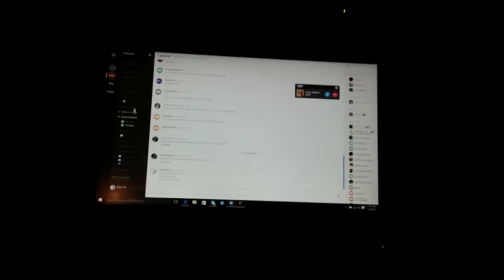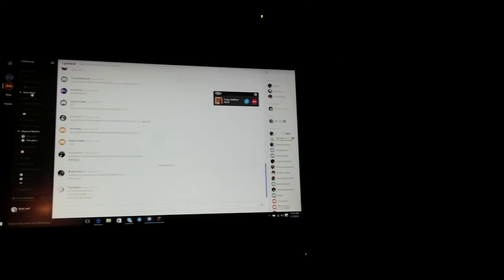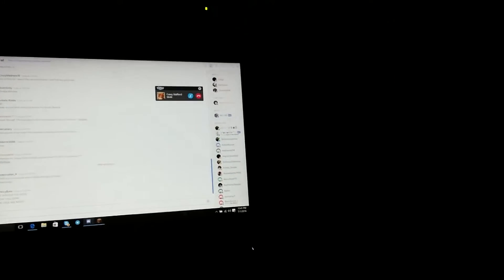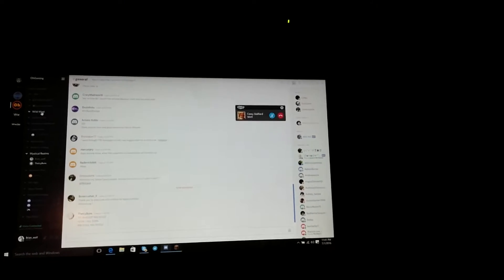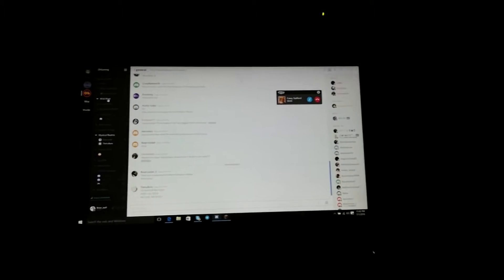Discord chat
Meh